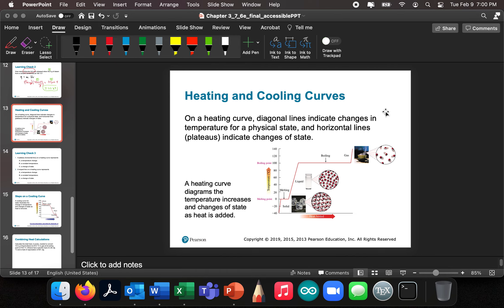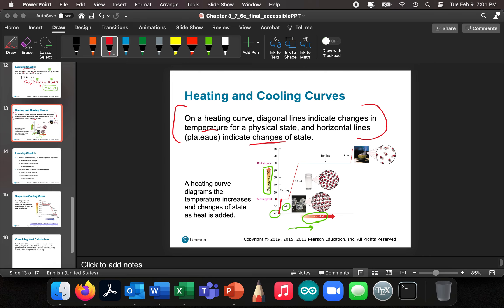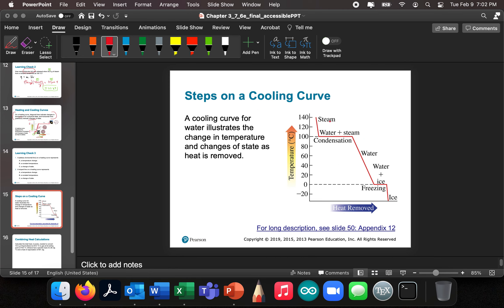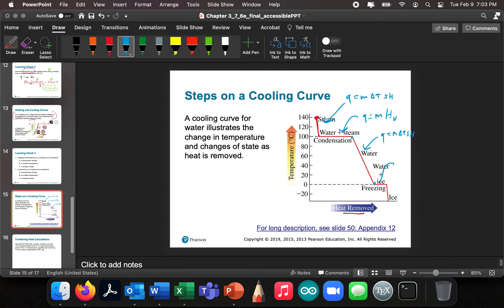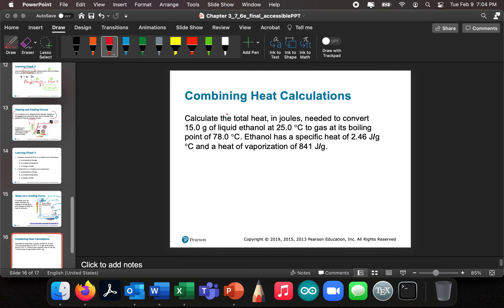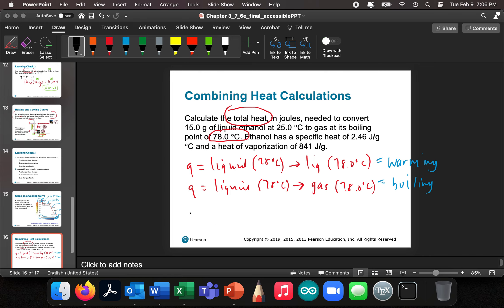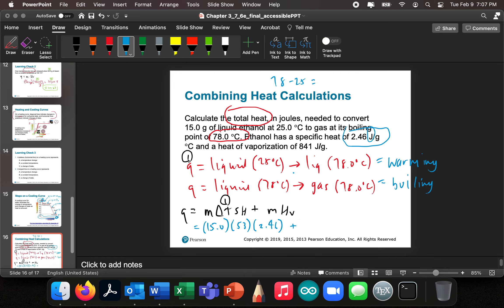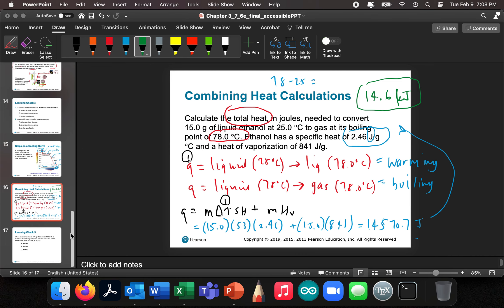Changes of State, Pt 3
More on Changes of State, and a brief introduction to Heating and Cooling Curves